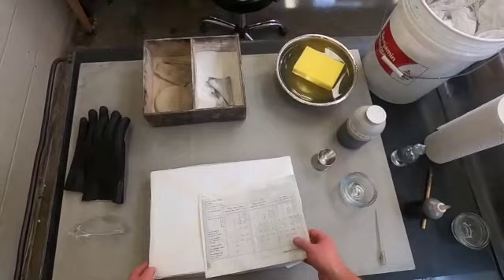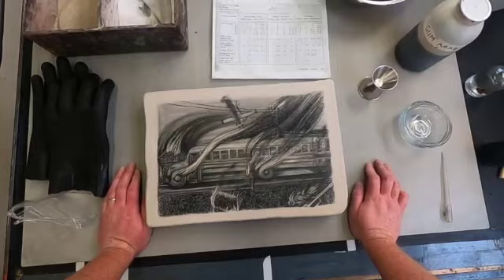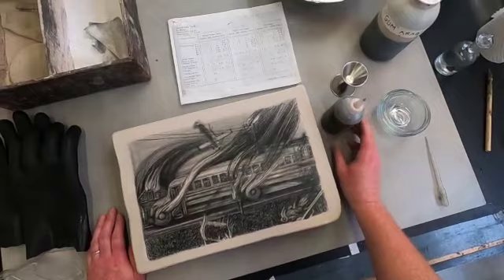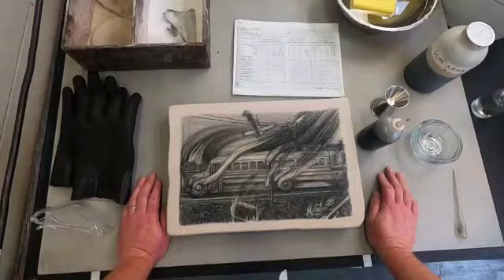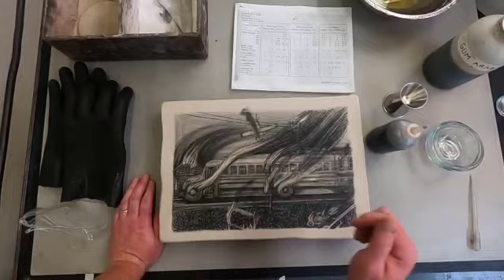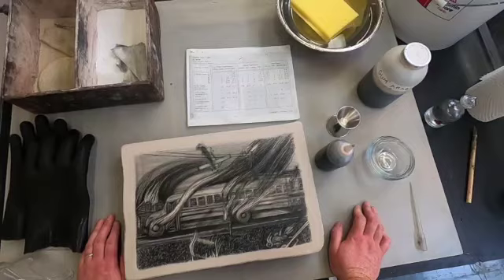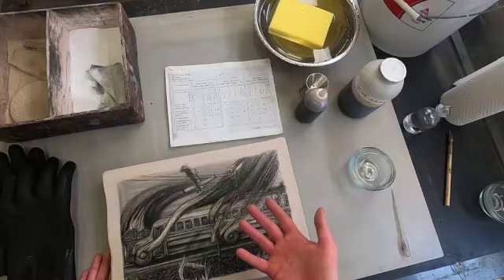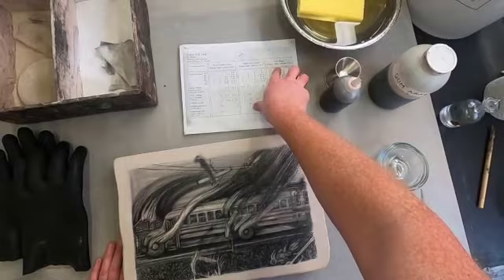First Etch on a Litho Stone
Doing a First etch on a lithographic stone.